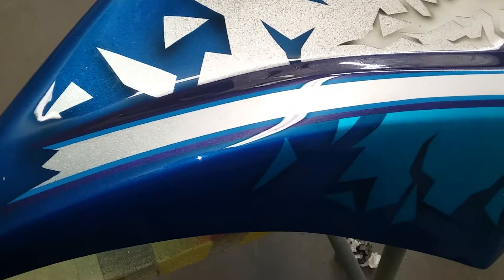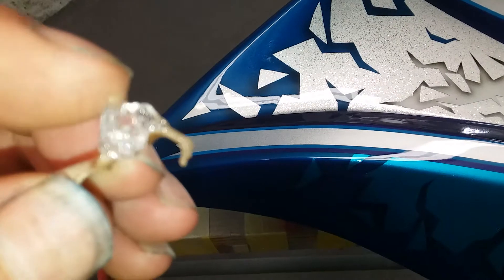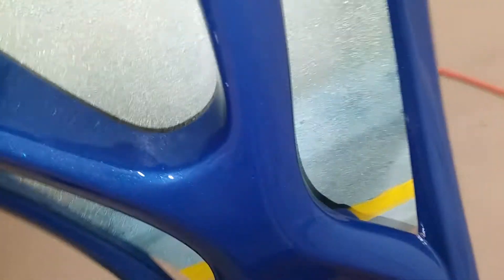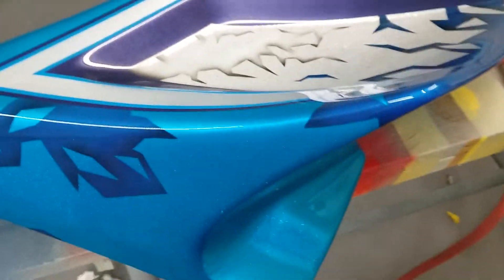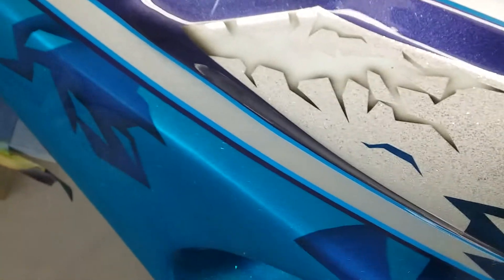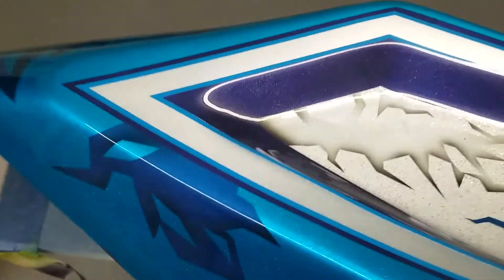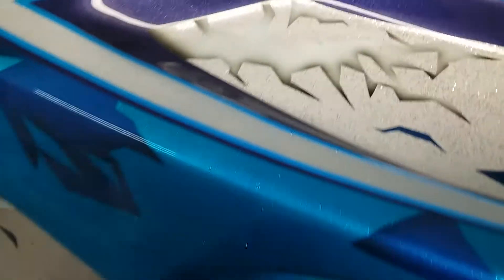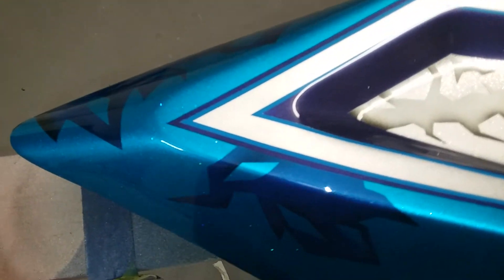Clear Coat repair trick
Harley bagger custom paint job in Ft Myers Florida painted by Fred Shutrump.
One of many ways to repair minor nicks, dust specs, solvent pop, dirt specks in clear coat.
Fred Shutrump. Fireball Graphics custom paint, Ft Myers Florida.